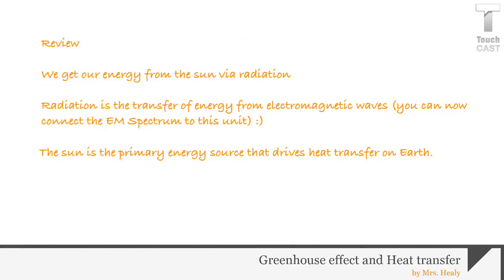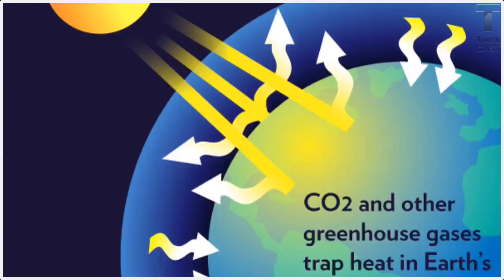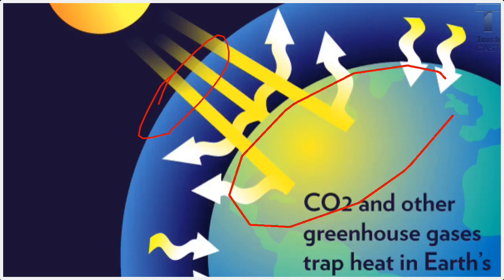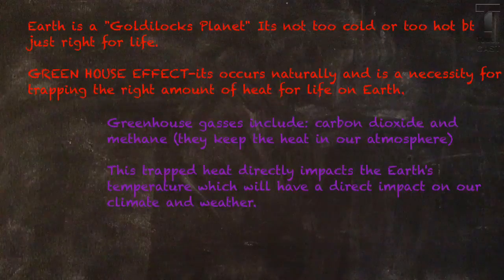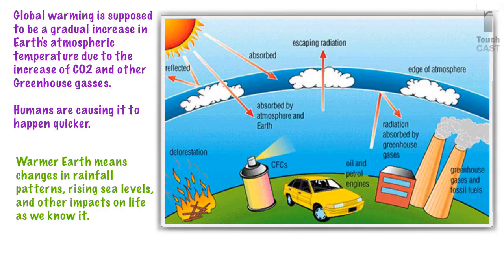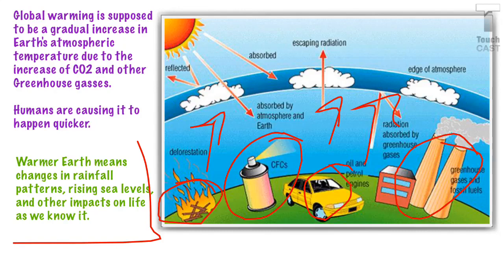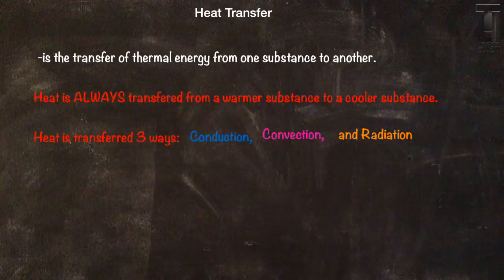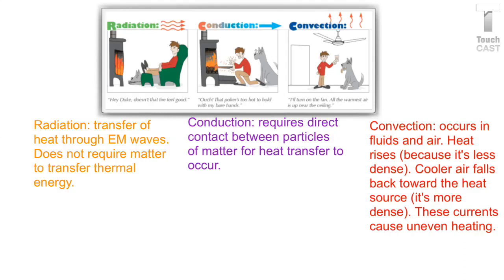Greenhouse effect and Heat transfer